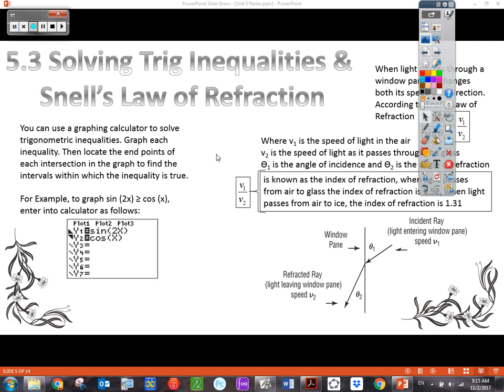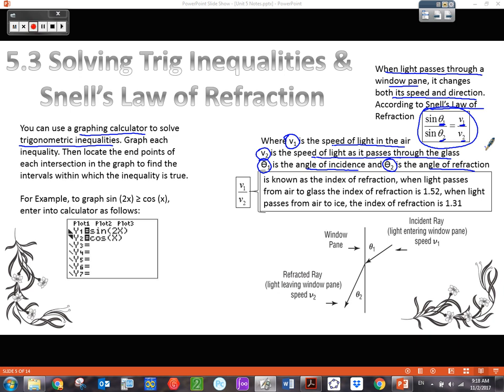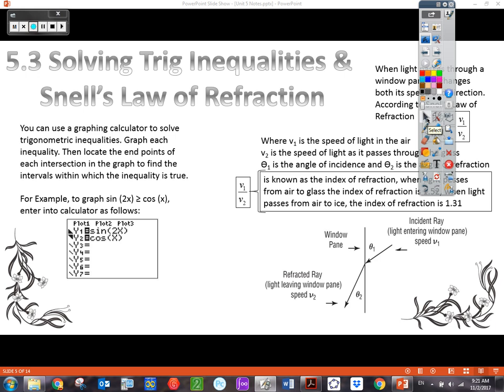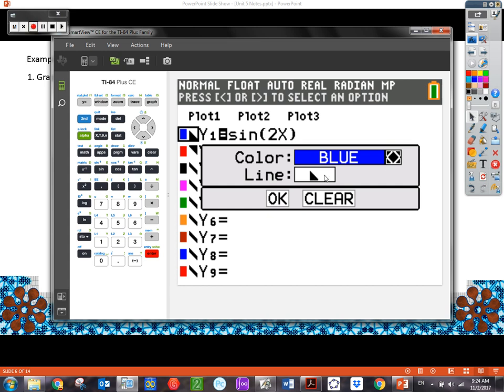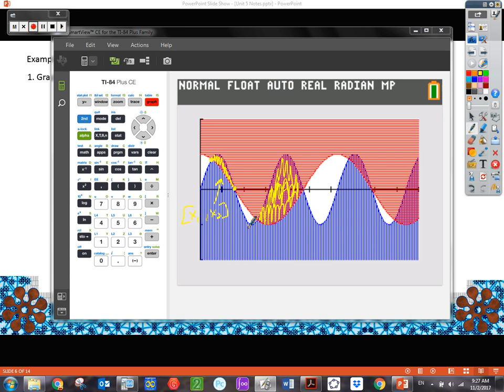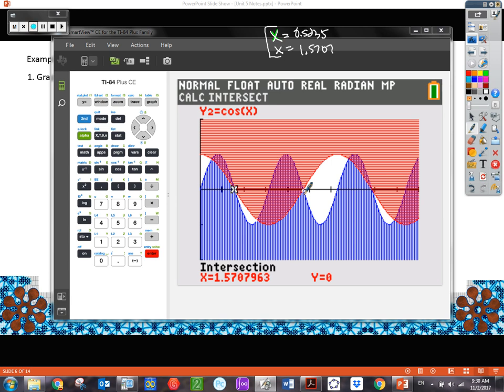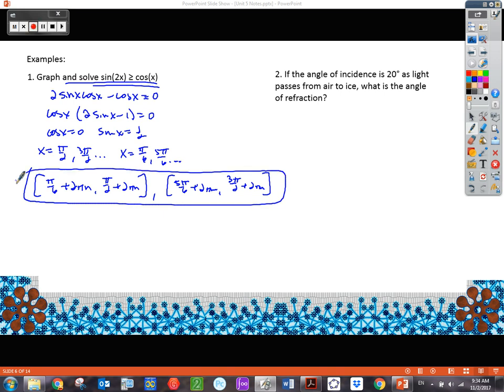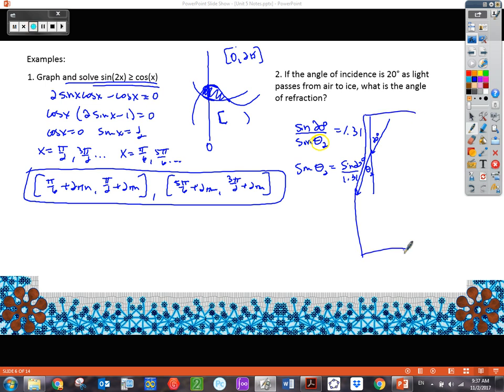Precal TAG 5-3 Trig Inequalities & Snell's Law